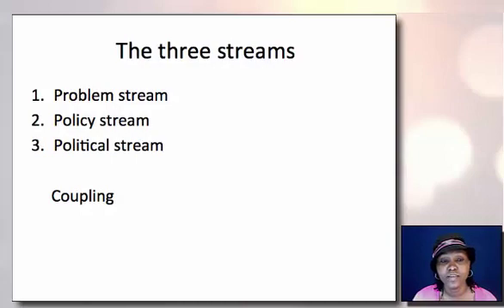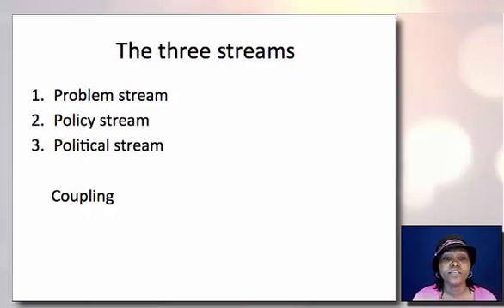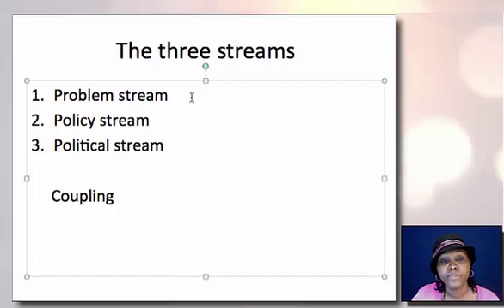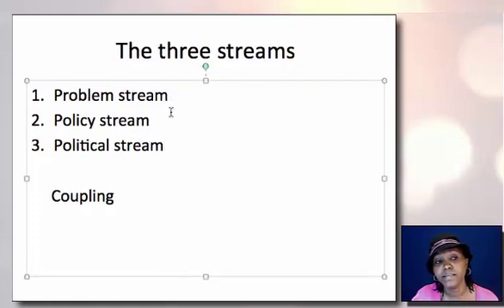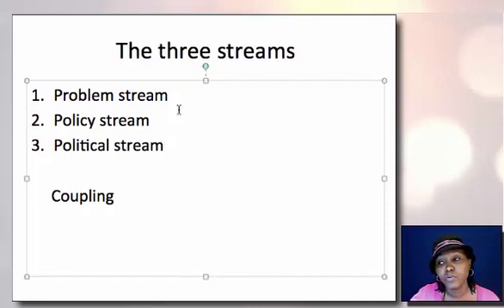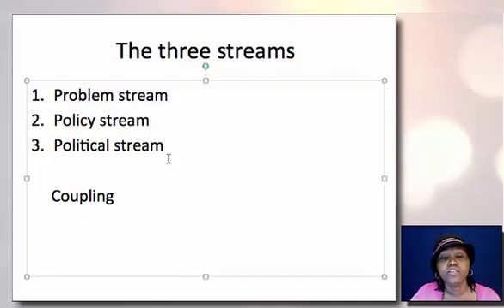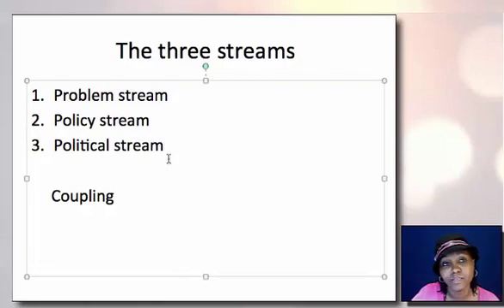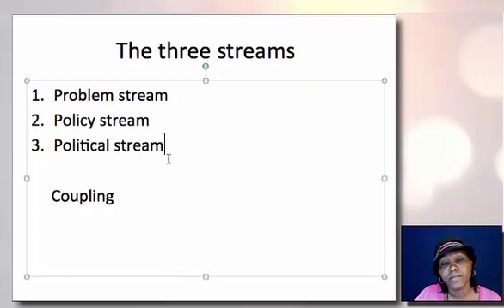The three streams